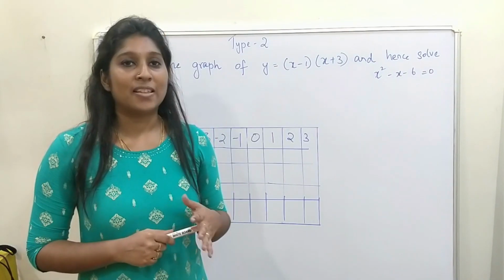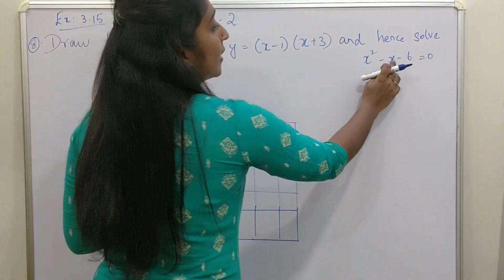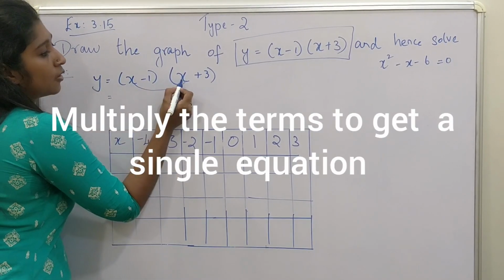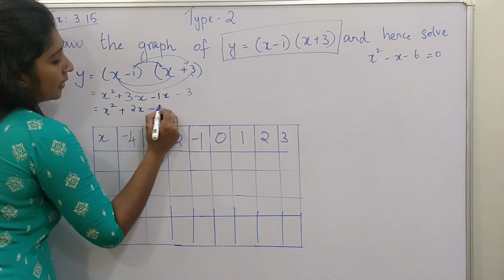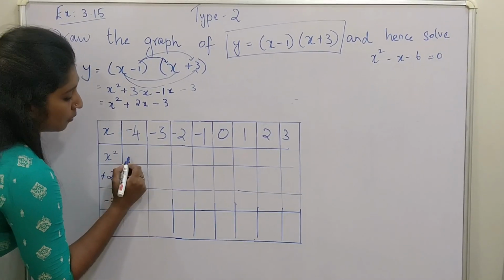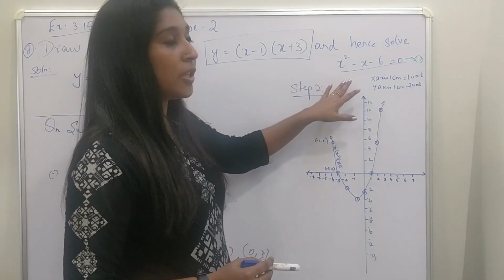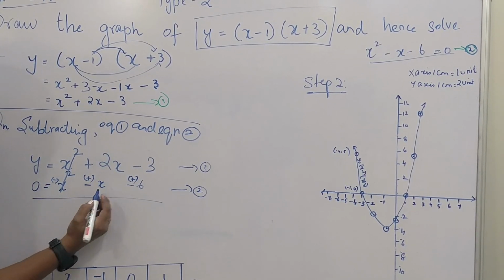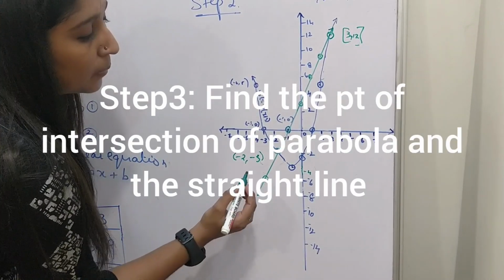STD 10-Type 2 Graph Ex3.15 : Q8 OR Ex 3.16: Q8(Revised Syllabus 2020)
This video enables  students to understand how a  Type 2 graph  with two  quadratic equations can be solved,